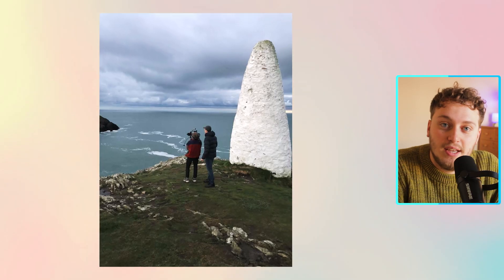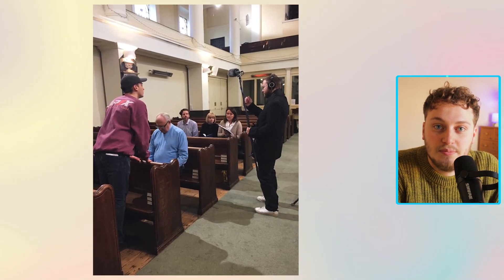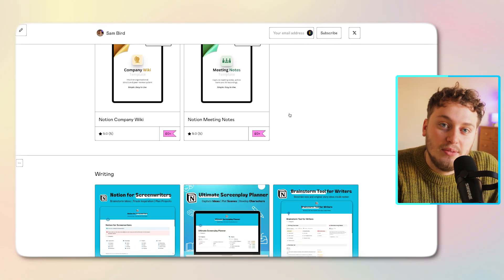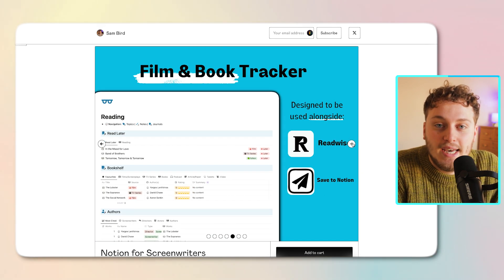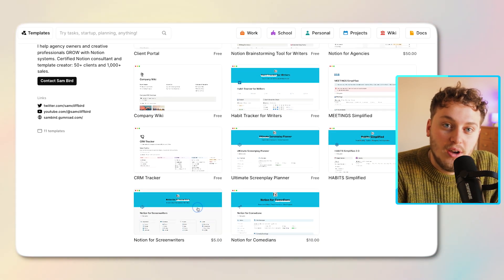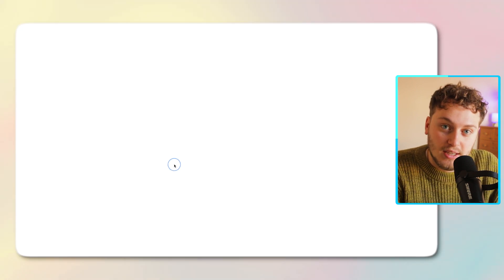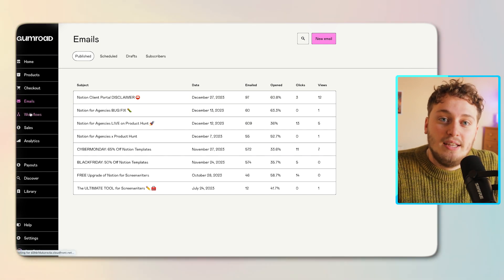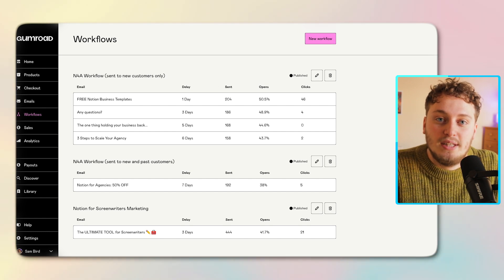How I made my first $1,000 selling Notion Templates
In this video, I show you exactly how I made my first $1,000 selling Notion templates and how you can do the same!

CHAPTERS:
00:00 - Intro
00:31 - Pick a Niche You're an Expert in
03:15 - Pick a More Profitable Niche
06:10 - Be an Archeologist, Not an Architect
07:55 - Outro

If we haven’t met before - Hey 👋🏻 I’m Sam! I founded Workflow Lab back in 2022 and have built a team around helping agencies like yours systemize their operations. We've since helped over 600 agencies!